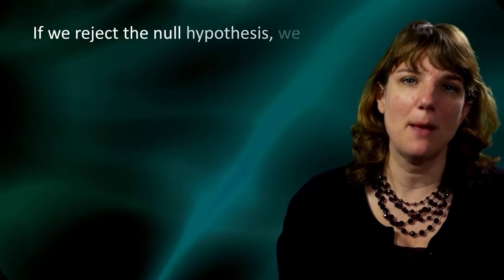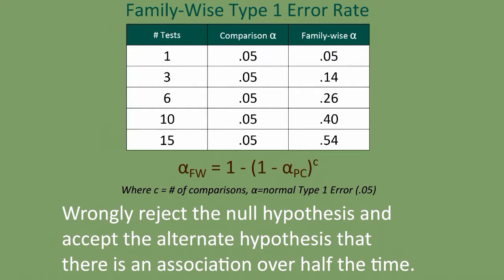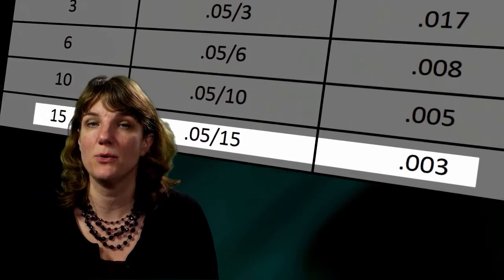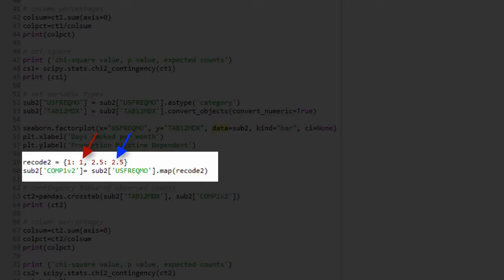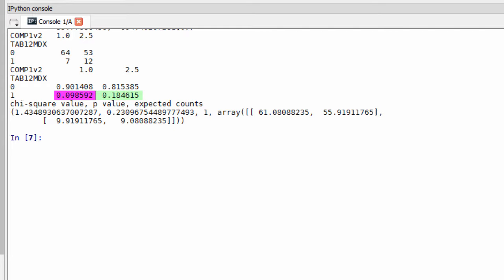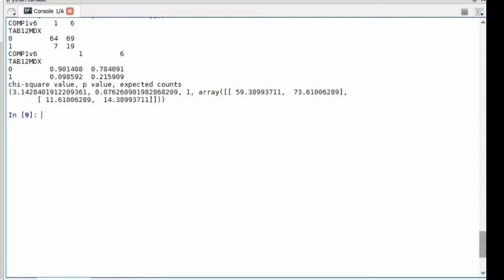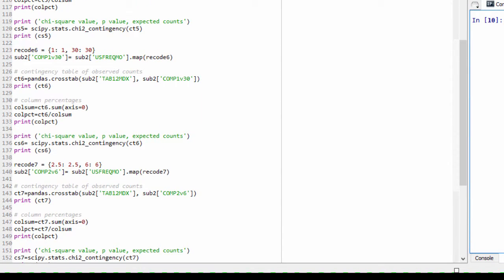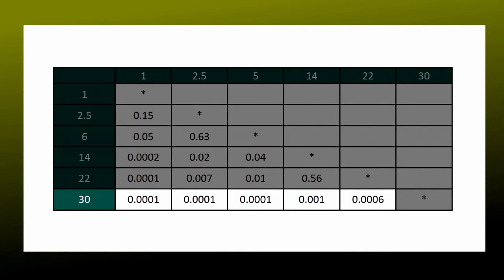27 CHI SQUARE TEST 3 4